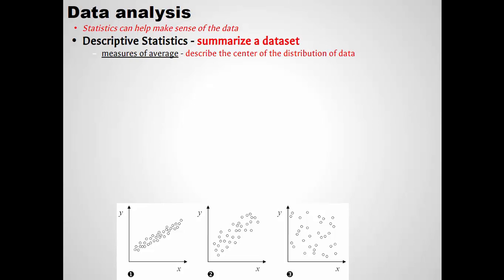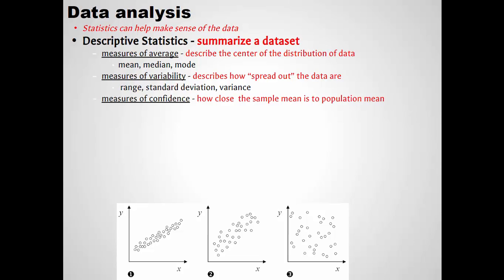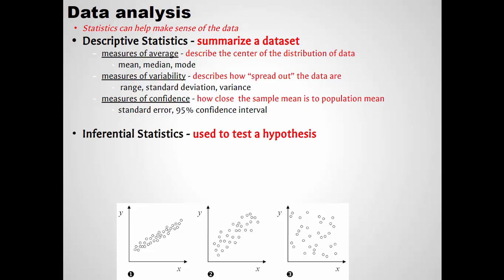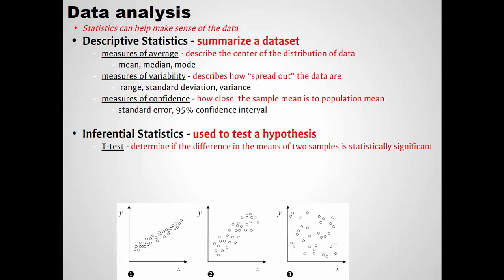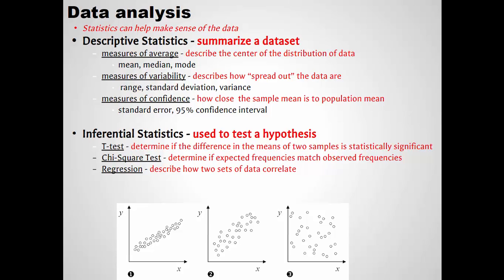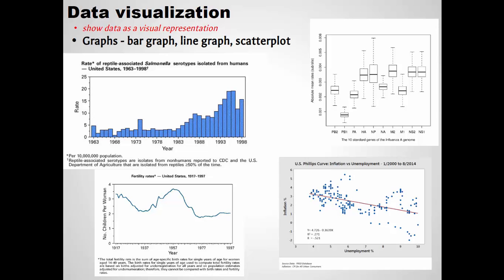AP Bio Prep - Data Analysis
In this video we discuss some of the statistics used in biology.